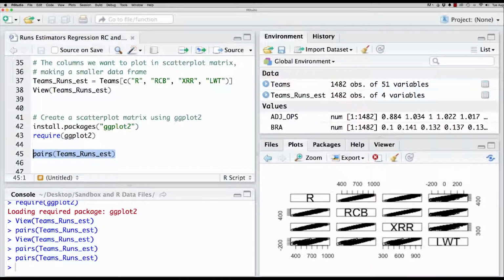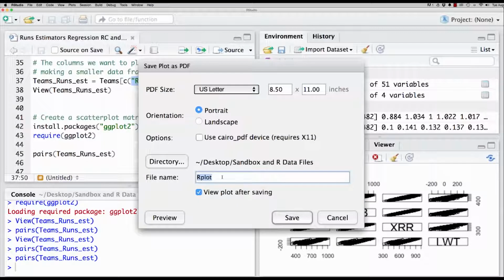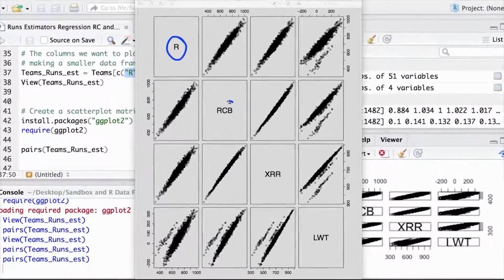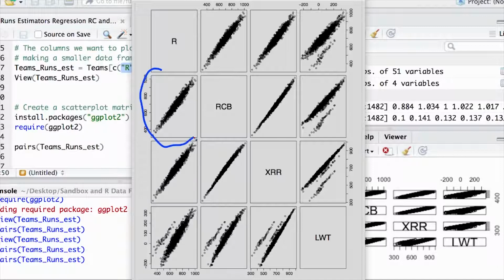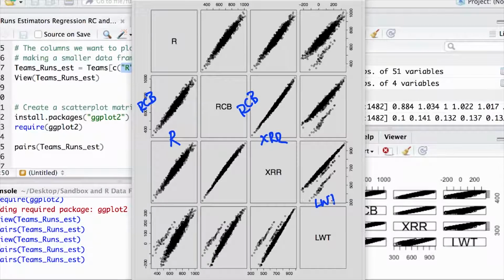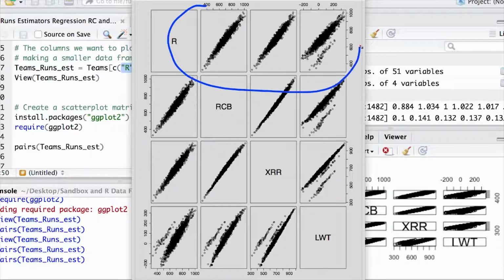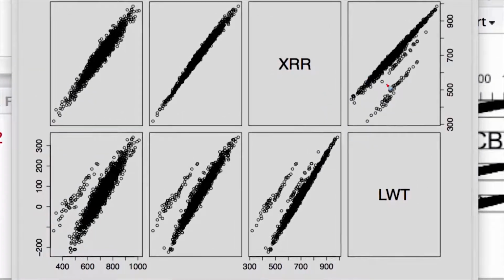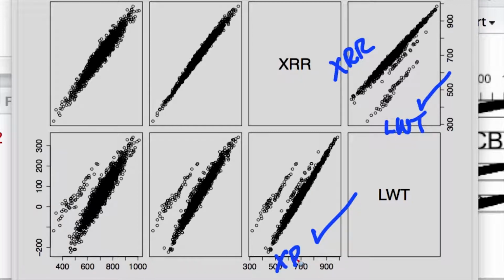BUXSABERT215-V029200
SABR101x_M05_vid_Saber_p05-RunsEst.mp4